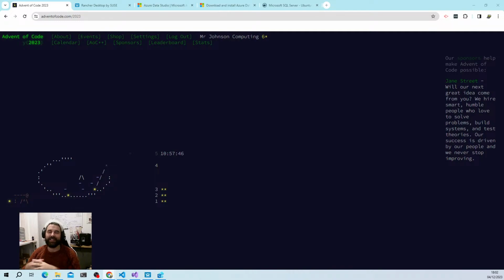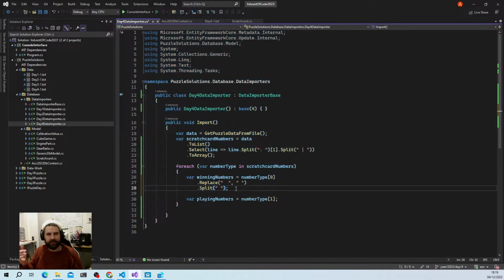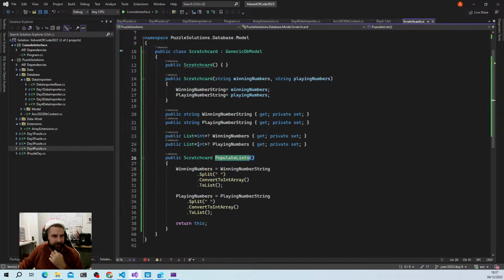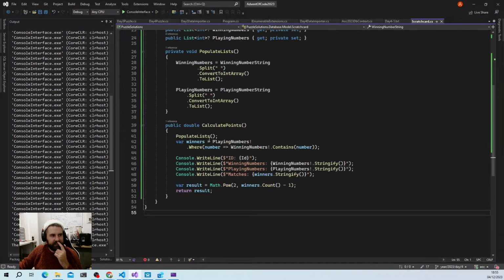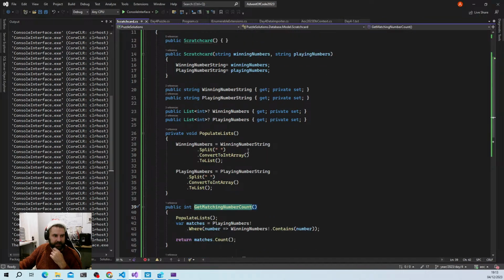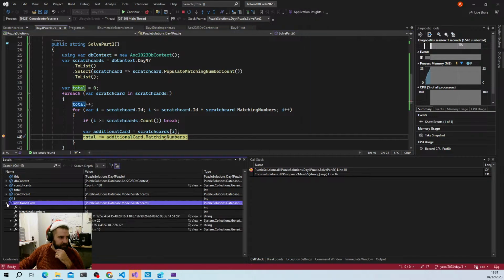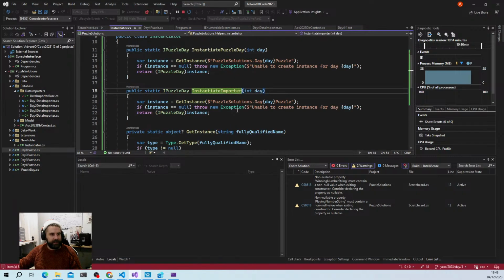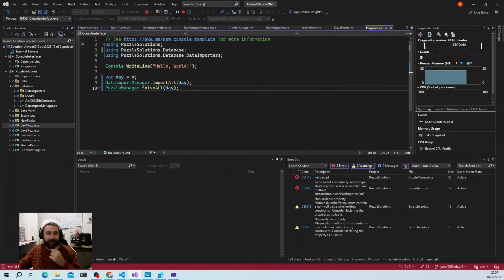Advent of Code 2023 - Day 4 - The Instantiator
Hello! Welcome to this sure to be short-lived series where I see how far through the advent of code challenges I can get.
I am intending these videos to be educational for me, and maybe even educational for you.
This video is aimed at people who are familiar with basic programming concepts.

It's time to tidy up the code, add a couple of structural improvements and of course, solve Day 4!